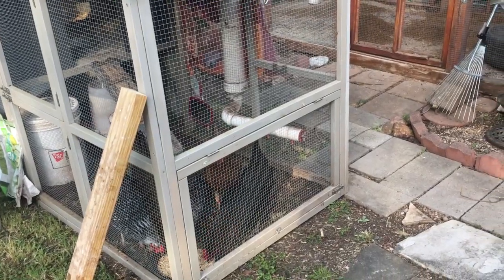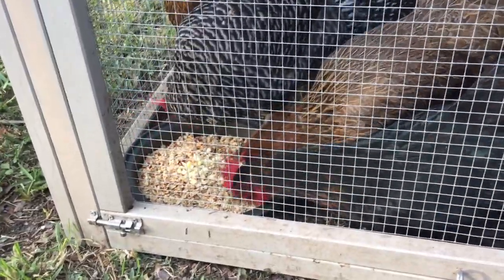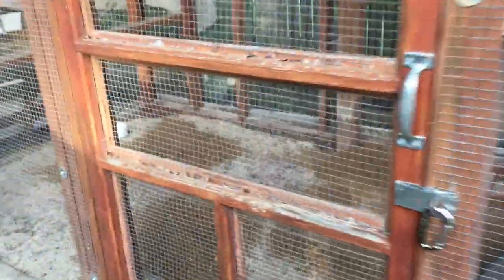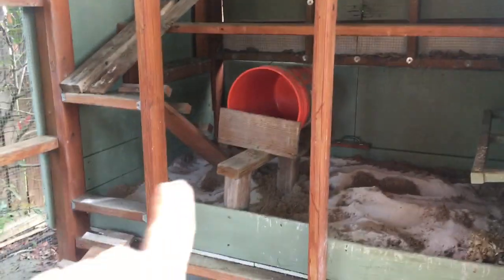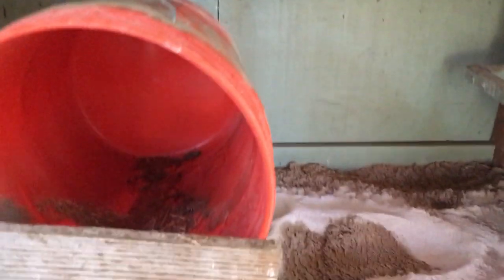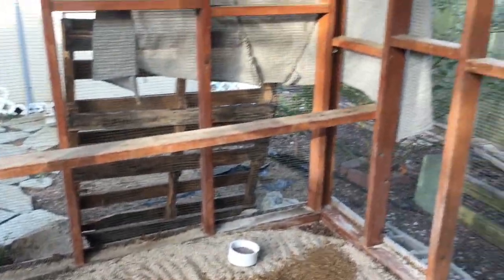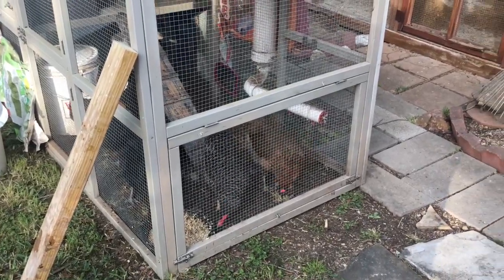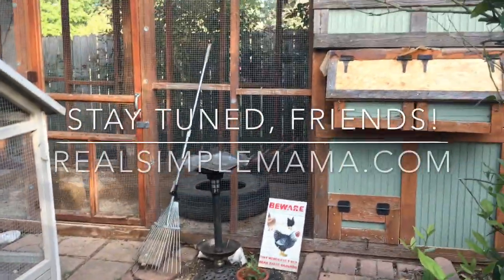Pre-Upgrade Update and Coop Tour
It’s time to move the girls into their upgraded walk in chicken coop! Just a quick tour showing you all the work that Real Simple Mama (and Real Simple Dad) have put in.